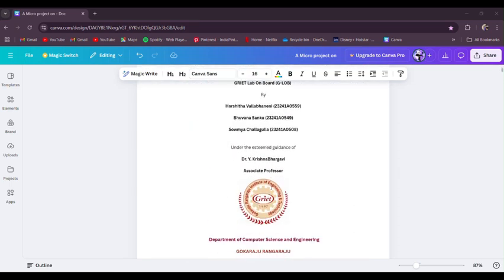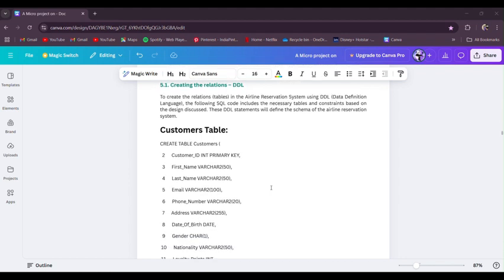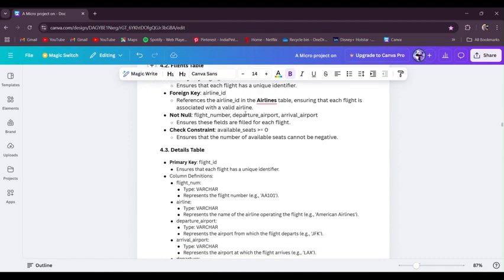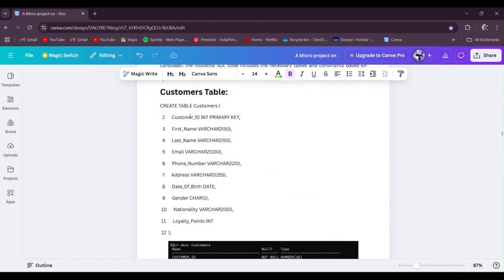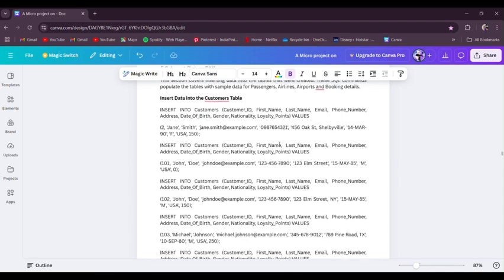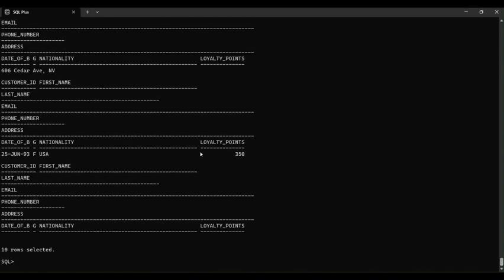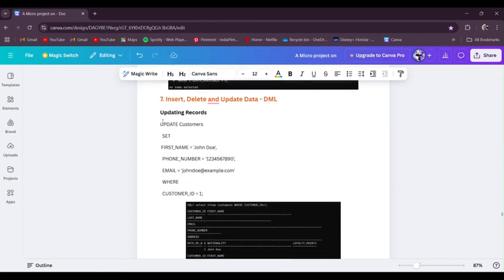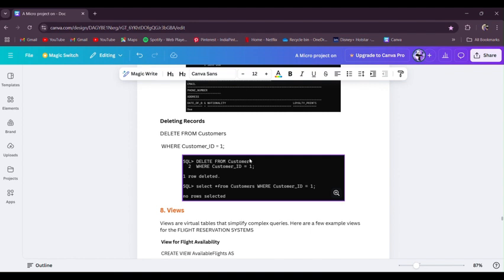Flight Reservation System Video